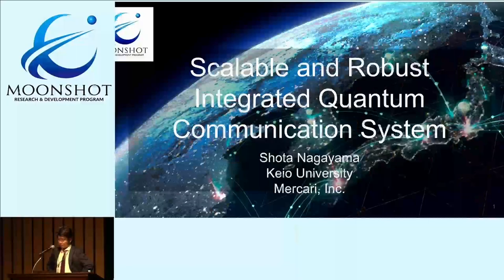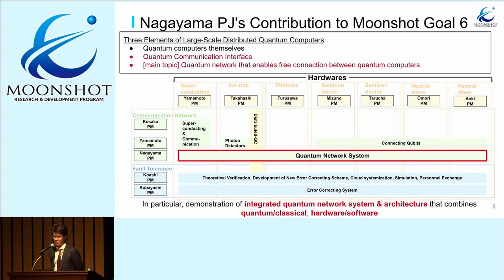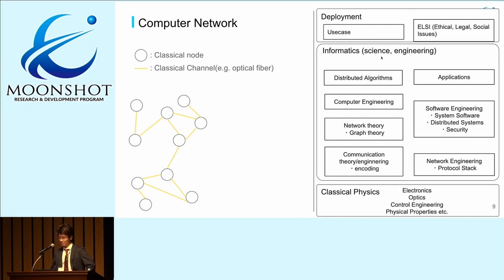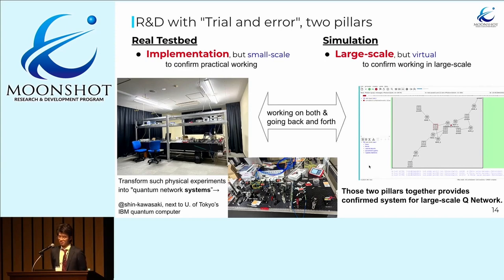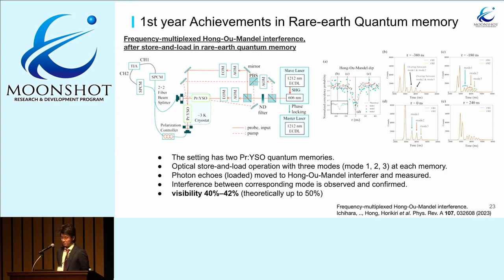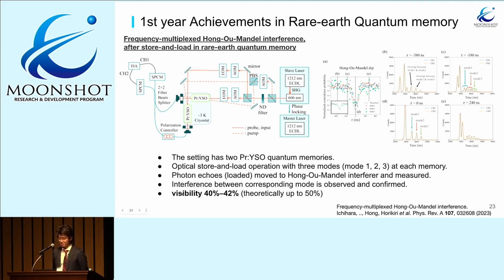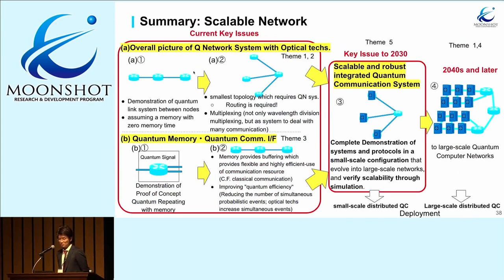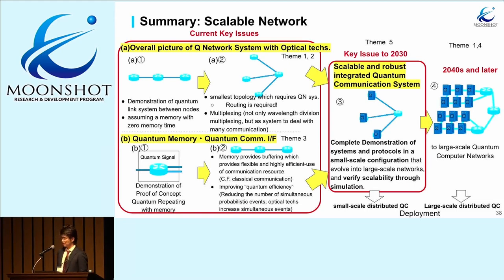Project progress reports (NAGAYAMA Shota)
Wed, 19 July
Project progress reports
Scalable and Robust Integrated Quantum Communication System
NAGAYAMA Shota
(Project Associate Professor, Keio University)

Moonshot Goal 6 : International Symposium 2023
July 18th - 20th, 2023
Host： Japan Science and Technology Agency
Co-hosts：Cabinet Office, Ministry of Education, Culture, Sports, Science and Technology
Language : English